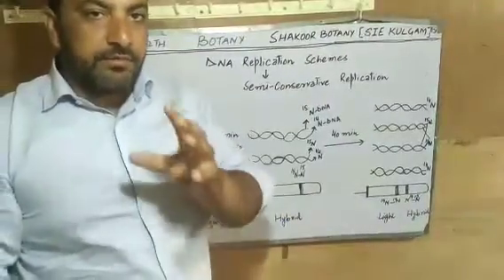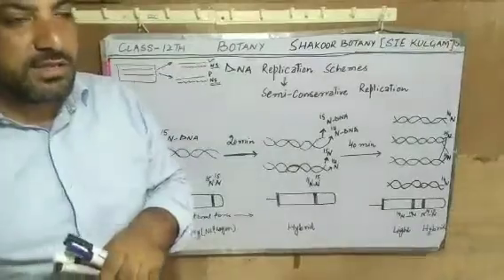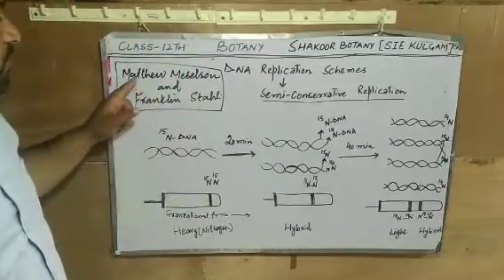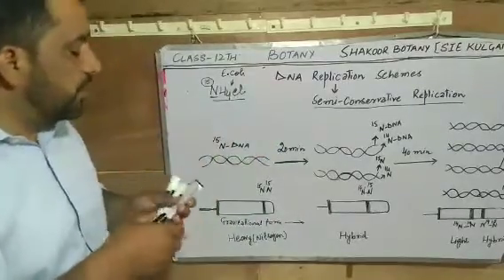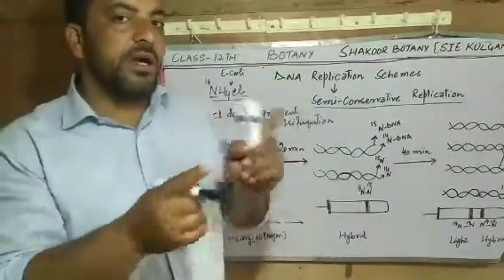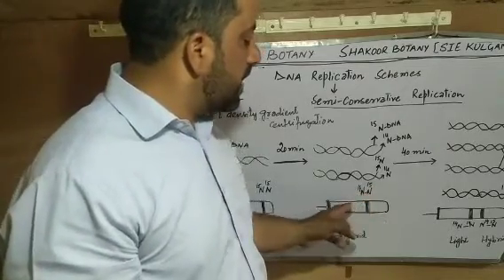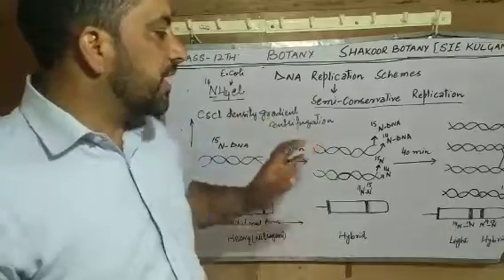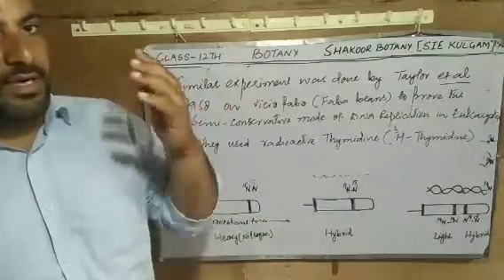EXPERIMENTS FOR SEMI-CONSERVATIVE MODE OF DNA REPLICATION (FOR 12TH, NEET, BSC & ENTRANCE CLASSES)